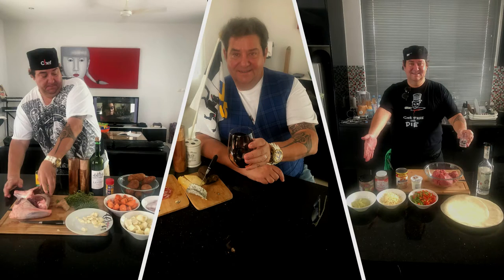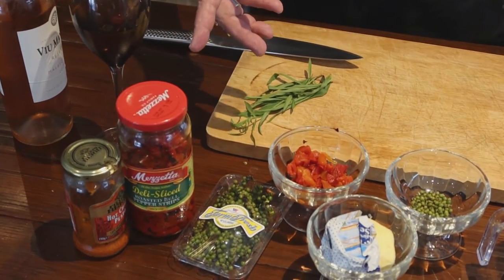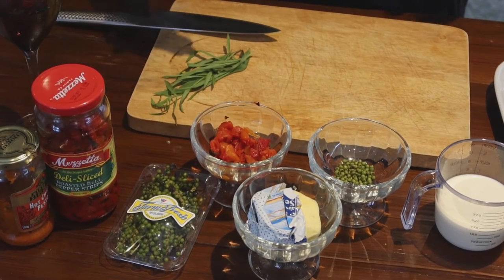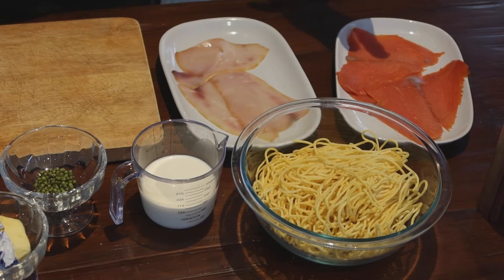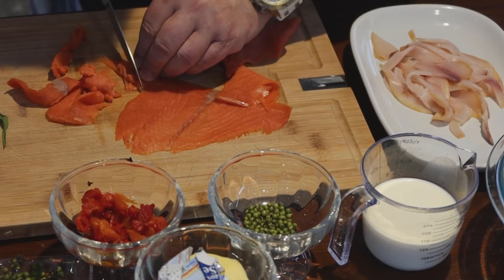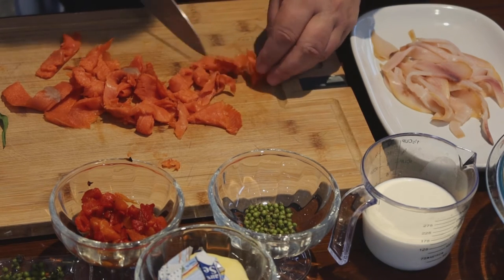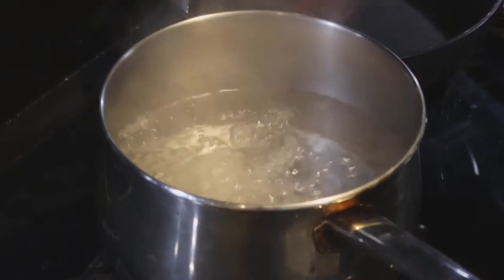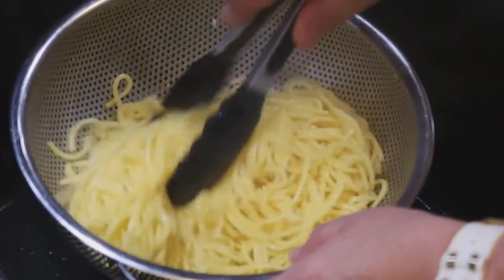Smoked Swordfish & Salmon Spaghetti on a Taragon Cream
Fresh spaghetti in a smoked Alaskan salmon and Pacific Swordfish with fresh local peppercorn, roasted bell pepper and taragon cream sauce..